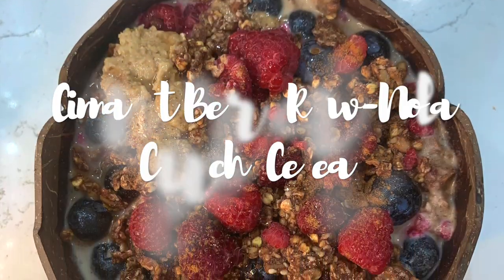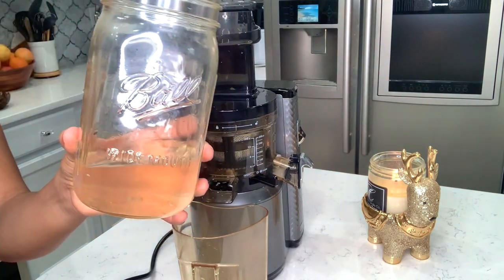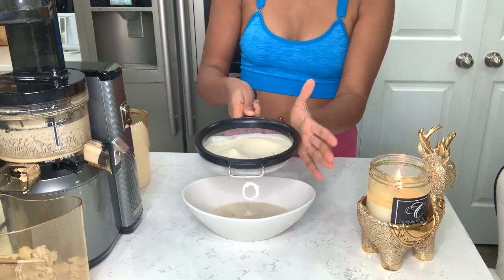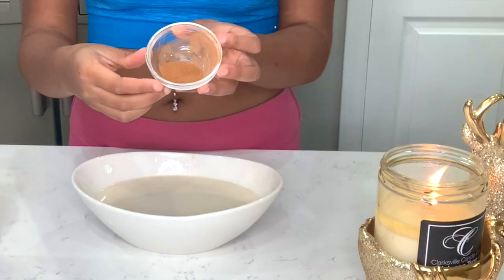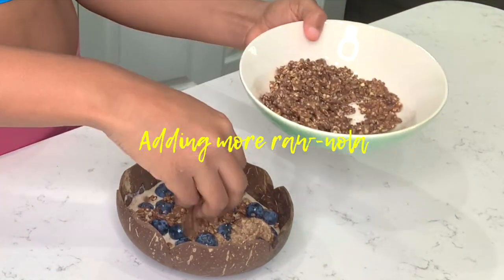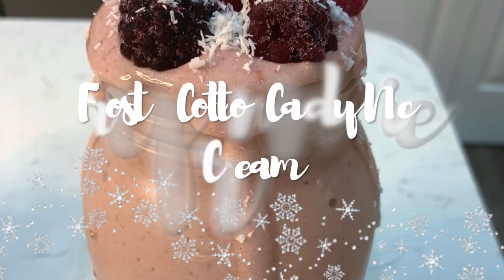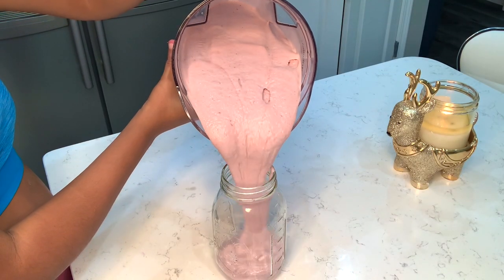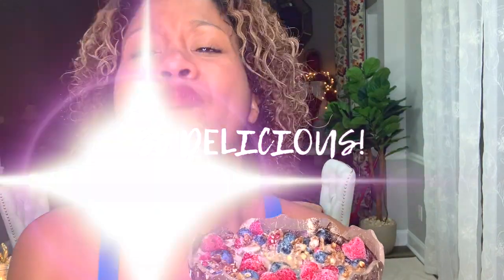Raw Vegan Breakfast Recipes || Raw-Nola Cereal + Raw Nut Milk & Nice Cream ✿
I’ve missed you guys! I am back with more recipes! Today, I present two very BERRY delicious breakfast recipes that you guys can enjoy first thing in the morning to give keep you energized and ready to start your day. These recipes are completely raw, vegan and cruelty-free. I hope you guys enjoy and can try them out! ✿

(raw + vegan grocery options available!)

🍊 Get the BEST Vegan, Clean, Cruelty-free Beauty Box when you join Kinder Beauty for just $10 the first month! (up to $165 worth of vegan products in each box!)

🍇 Visit the Blooming Raw store to shop all my favorite vegan products (beauty, books, appliances, supplements, superfoods and MORE!)

↠ PRODUCTS I LOVE!
☆ Sunwarrior:
VEGAN, CRUELTY FREE + NON-TOXIC BEAUTY!
☆ OSEA Malibu
Breakfast Recipe 1 ✿ Cinnanut Berry Raw-Nola Crunch Cereal

Recipe for Cinnamon Vanilla Cashew Milk
✿ Cashews (Soaked for 8-12 hours)
✿ 1/2 - 1 Whole Vanilla Bean
✿ 1 Tsp of Cinnamon
✿ 2-4 cups of Coconut Water

Toppings for Recipe 1 ✿
✿ Sprouted Coco Crunch Granola (Go Raw)
✿ 1 Scoop of Sunwarrior Collagen Building Protein (Vanilla)
✿ Fresh Blueberries
✿ Almond Butter (Artisana Organics)
✿ Walnut Butter (Artisana Organics)
✿ Frozen Rasberries
✿ Blue Agave (Wholesome)

Breakfast Recipe 2 ✿ Frosty Cotton Candy Nice Cream

✿ 8-12 Ripe Frozen Bananas
✿ 1 Scoop of Sunwarrior Collagen Building Protein (Tahitian Vanilla)
✿ 1/2 - 1 Cup of Frozen Raspberries
✿ 1 Cup of Frozen Strawberries
✿ 1/2 - 1 Full Cup of Water (depending on how think you desire your nice cream)

Toppings for Recipe 2 ✿
✿ Frozen Berry Blend (Raspberries, Blueberries, Blackberries)
✿ Finely Shredded Coconut (Terrasoul Superfoods)

♡ Some of the links listed in this description box are affiliate links which means I make a small commission on any product you purchase using my link at no additional cost to you. I never promote products that I do not personally love or use.